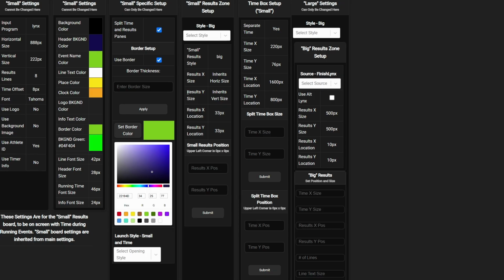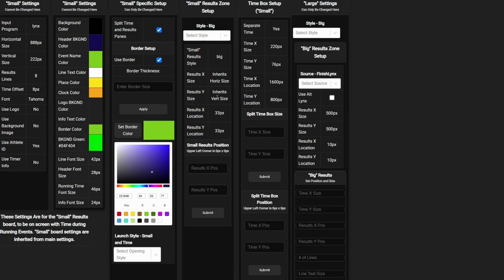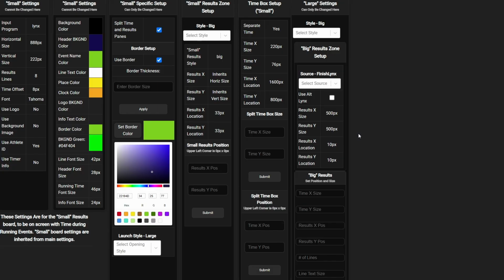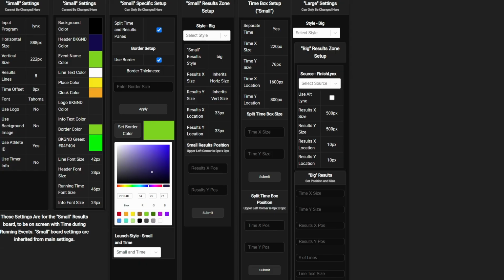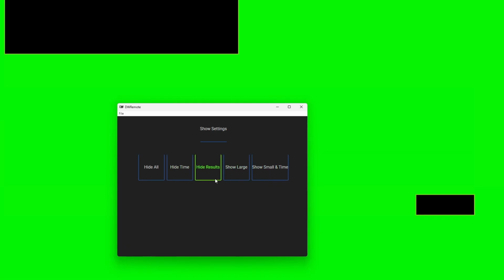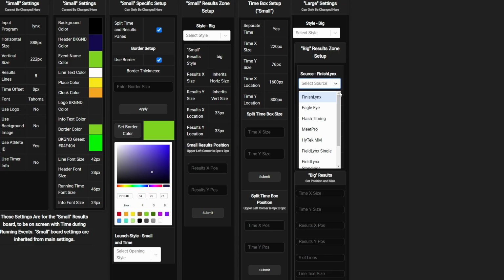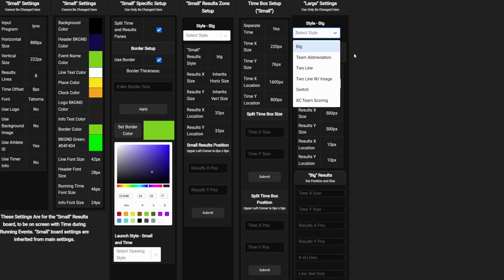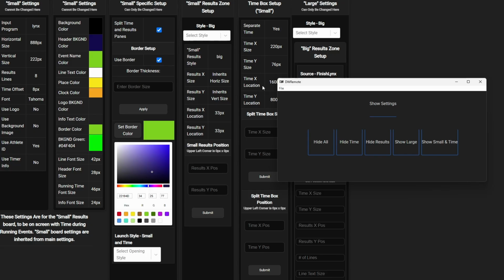DisplayWorks - 2.1 Beta - Updated Streaming Options - Jan 26 release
Let's go over some of the new streaming related options in DisplayWorks 2.1, coming for wide scale release in January 2026.